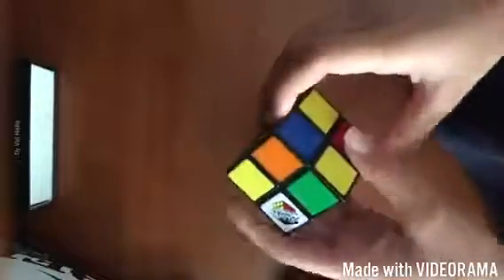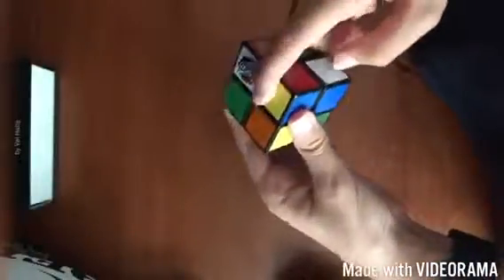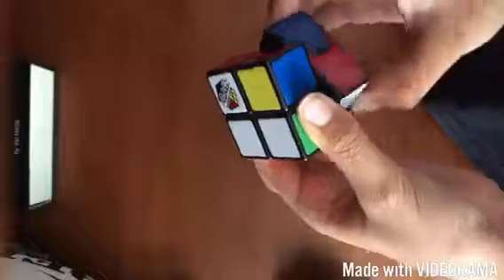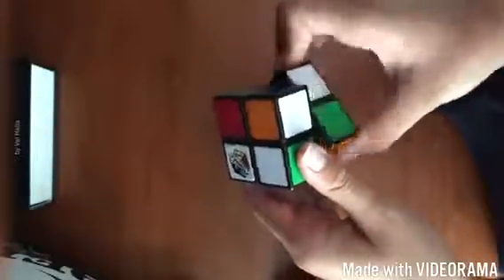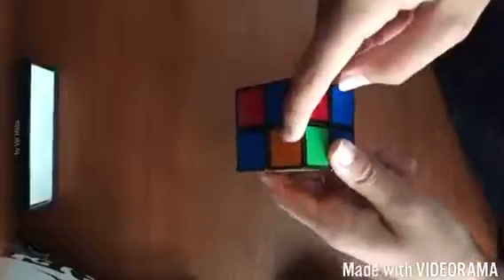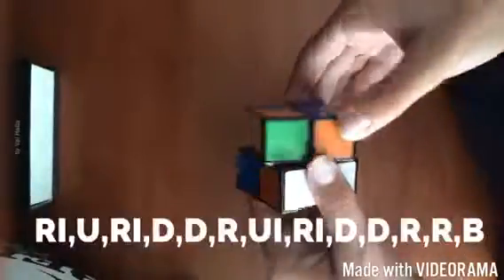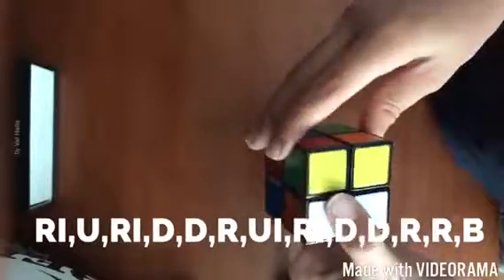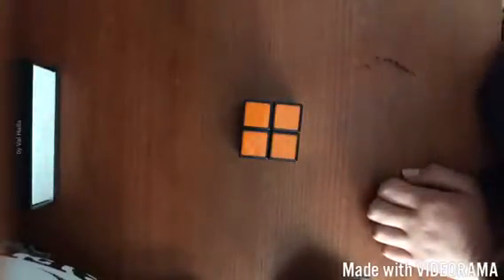2x2 beginners method (Ortega)